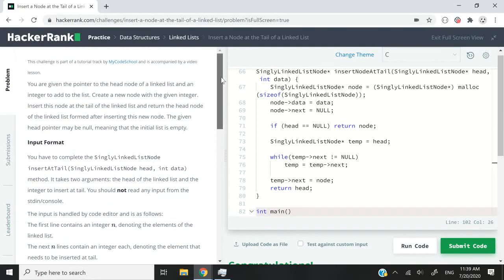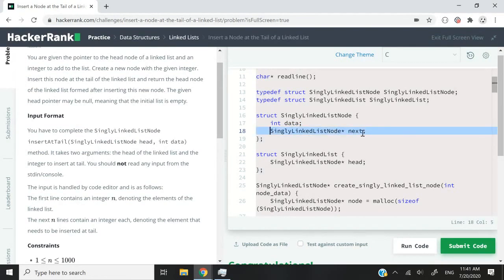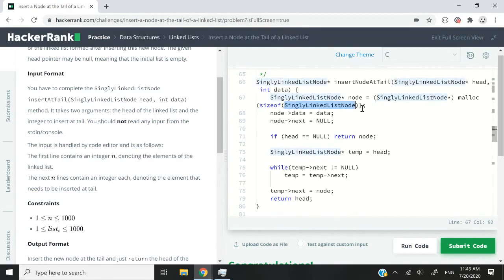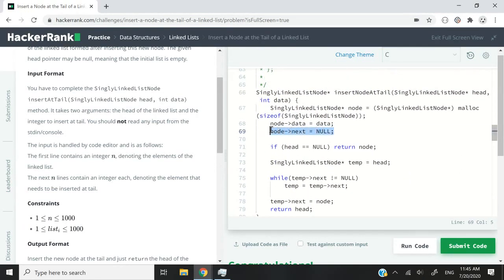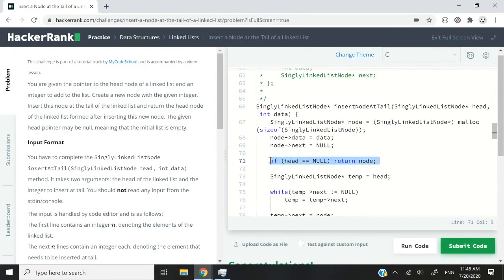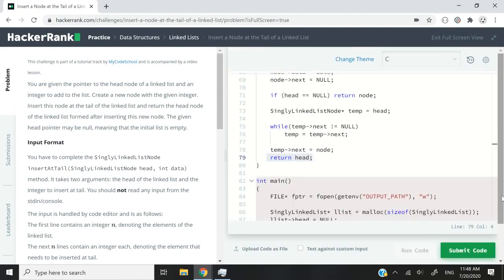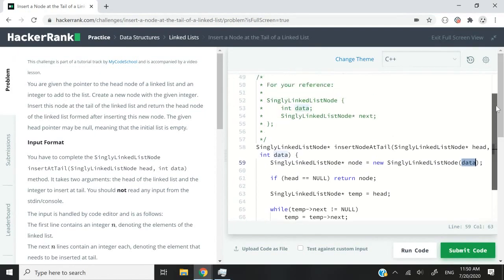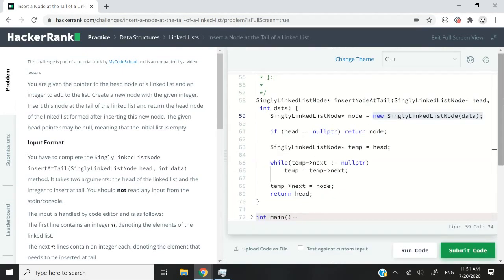Insert a node at the tail of a Linked List - HackerRank Data Structures Solutions in C/C++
HackerRank solution for the Data Structures problem solving exercise called "Insert a Node at the Tail of a Linked List". Here, we have to complete a function that will traverse a linked list data structure, insert a node at the tail of the linked list, and then return a pointer to the head of the linked list. We will insert the node in the linked lists in C and C++ languages.

In C programming, we use the malloc function to allocate memory on the computer to store a new node. In C++, we use the "new" keyword to allocate memory and obtain a node pointer. Another example is that in the C solution's code of this HackerRank challenge, nodes are created as instances of a struct.  In C++, the nodes are instances of a node class.

Every node in the linked list data structure has a pointer to the next node only, because we are only working with a singly linked list. Knowing how to insert a node at the tail of a linked list is essential to strengthen your knowledge about data structures in C and C++ for competitive programming.

HackerRank's Insert a Node at the Tail of a Linked List coding challenge